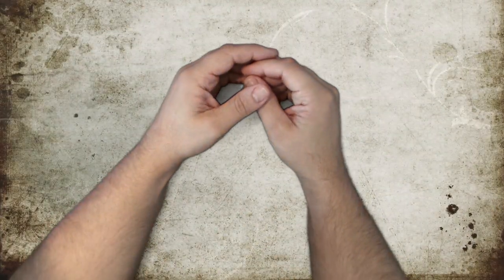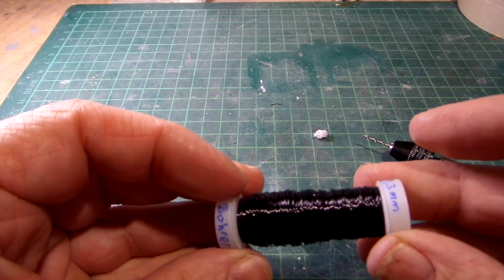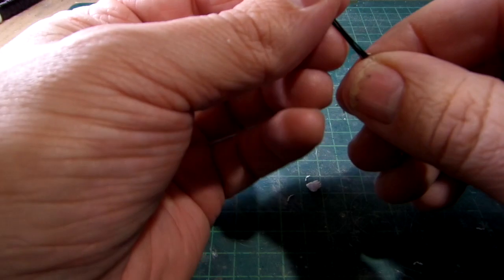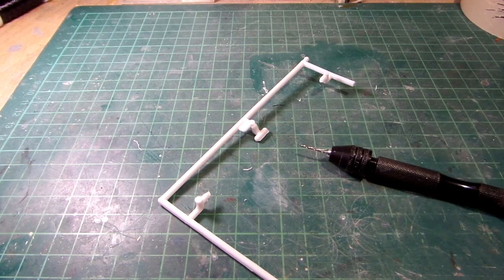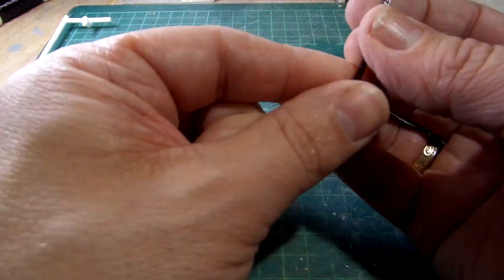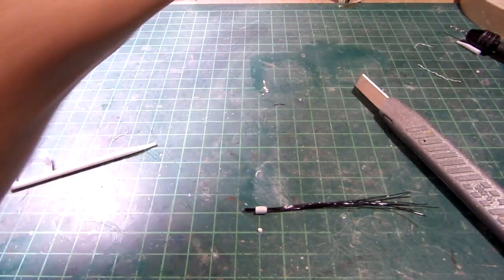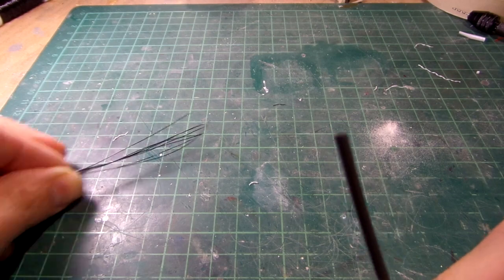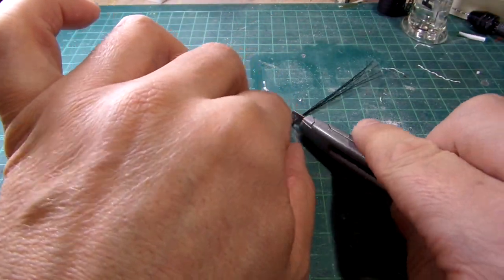3 ways to make a distributor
this week we share 3 ways to get a wired distributor.